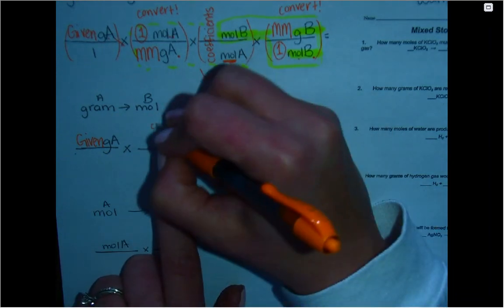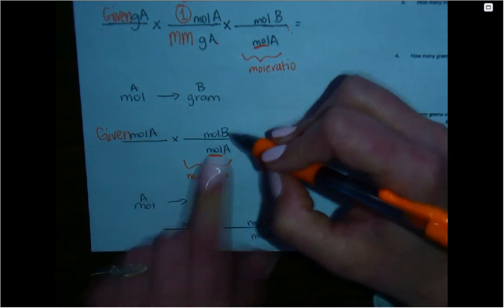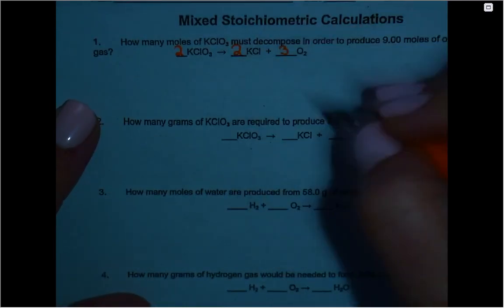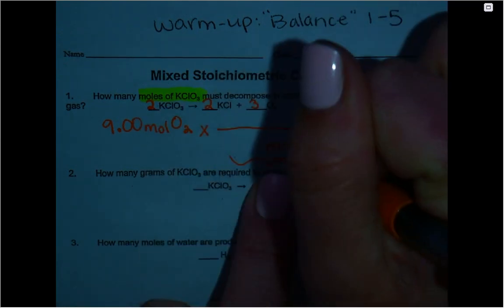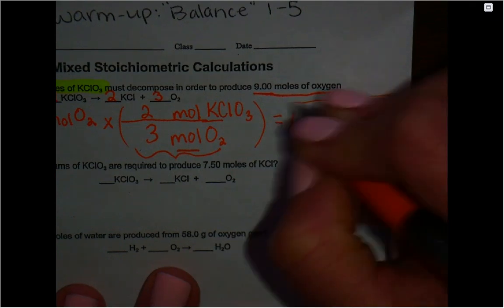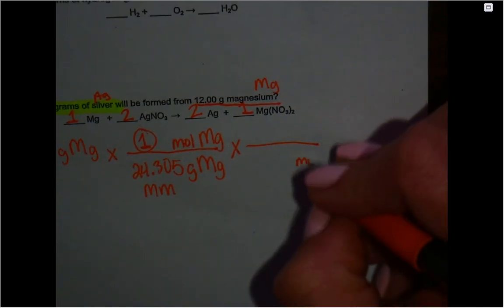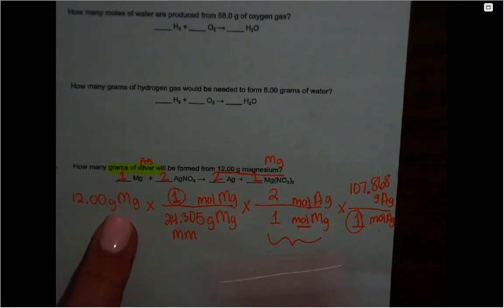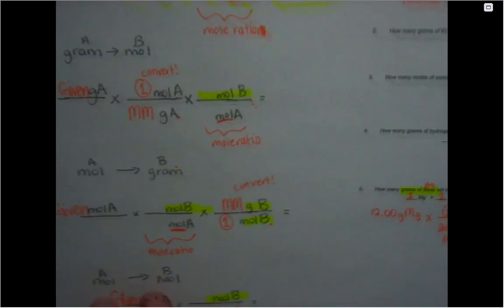stoichiometry notes part 2